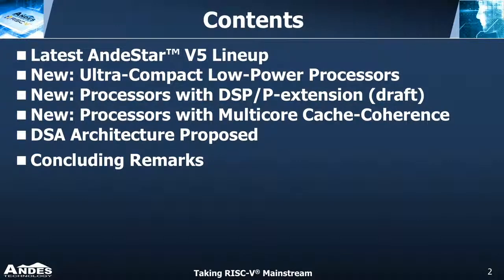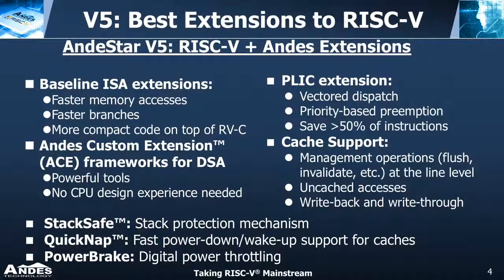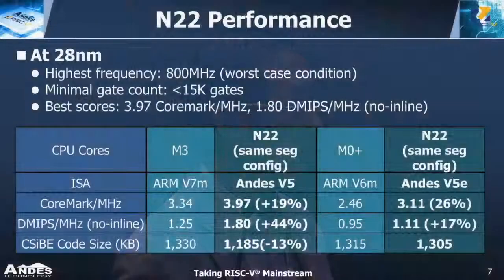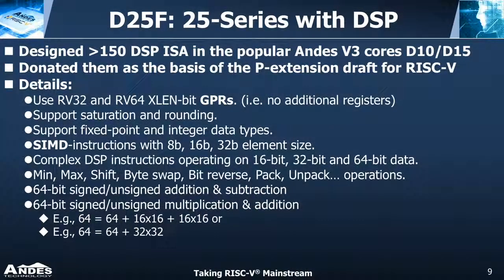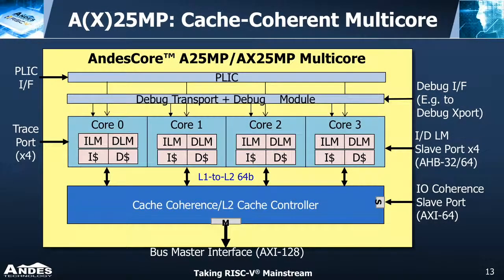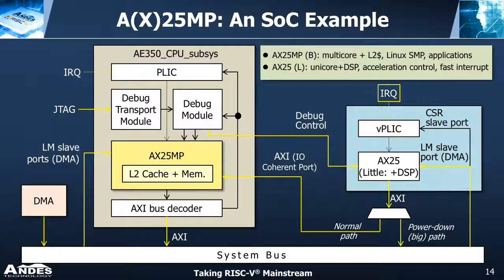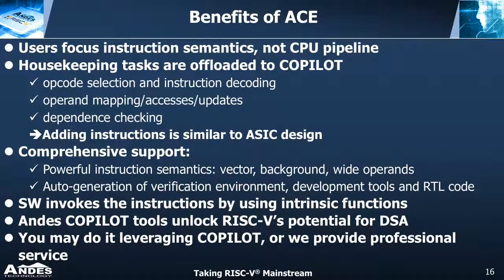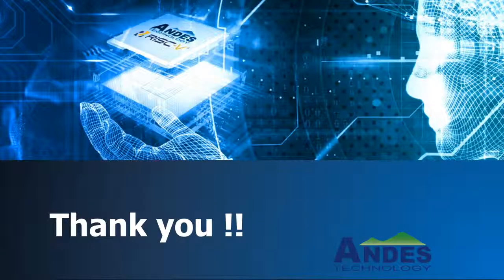Fast yet Low Power RISC-V Core IP for SoC Designers - IP SoC Day Santa Clara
IP SoC Day Santa Clara
Speaker: Frankwell Lin, President of Andes Technology
Date: April 9, 2019
Place: Santa Clara, US